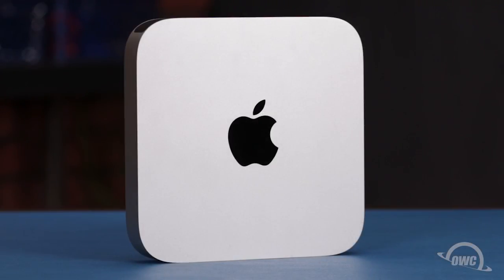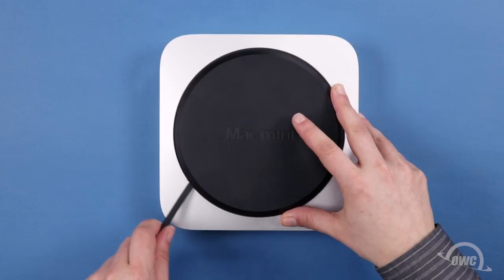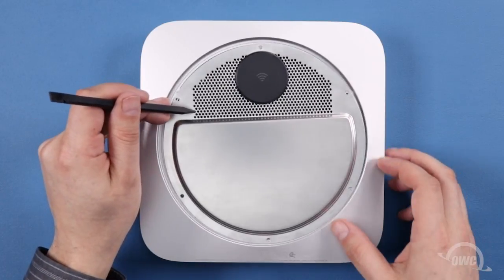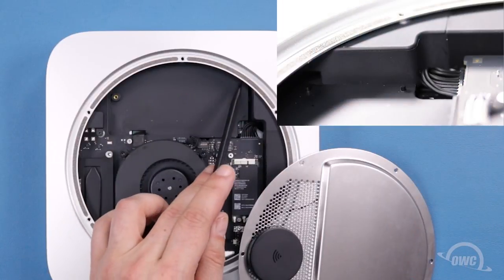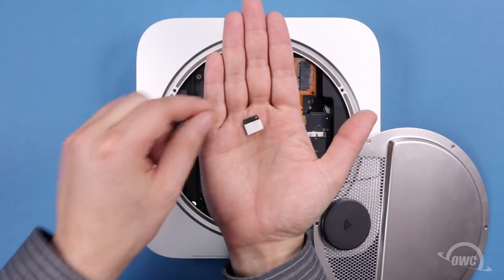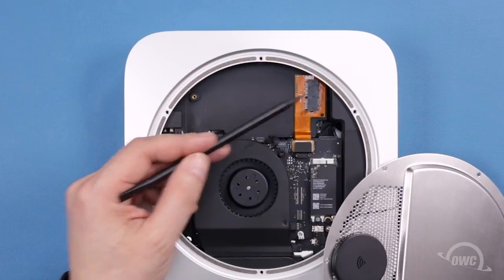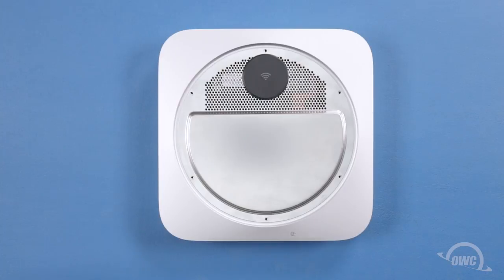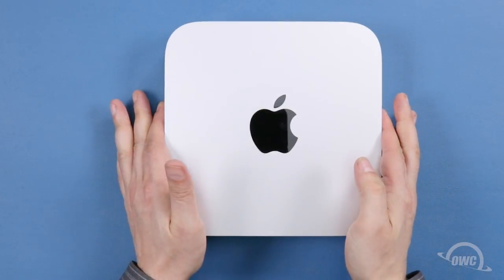How to Upgrade/Replace the PCIe SSD in a 2014 Mac mini (Macmini7,1)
In this video, we show you how to Upgrade/Replace the PCIe SSD in a Late 2014 Mac mini with a new one, such as the OWC Aura Pro X2 the OWC Aura N or the OWC Aura N2

Video Jump Points:
00:00 – Title, notes, difficulty level, and tools required
00:12 – Introduction / Overview
00:33 – Part 1 – Opening the Mac mini
01:58 – Part 2 – Installing the New Drive
04:05 – Part 3 – Closing up the Mac mini
04:59 – Drive Formatting & Additional Notes
05:11 – Closing and Legal

Complete Upgrade Kits Utilize our complete upgrade kits with all the tools needed for your internal drive upgrade.

COMPATIBLE WITH These instructions are for the Late 2014 Mac mini models with Model ID: - Macmini7,1